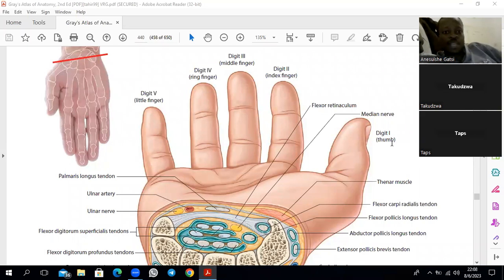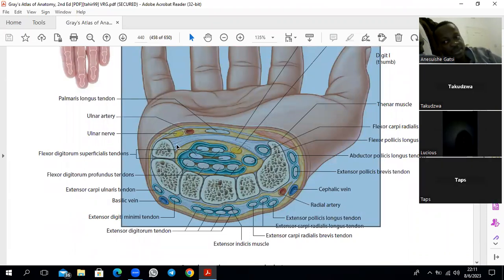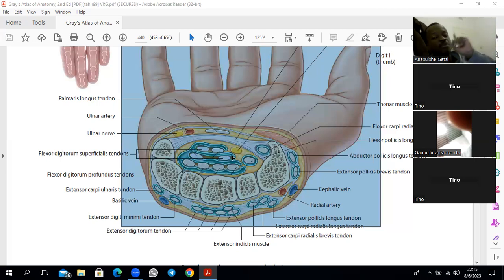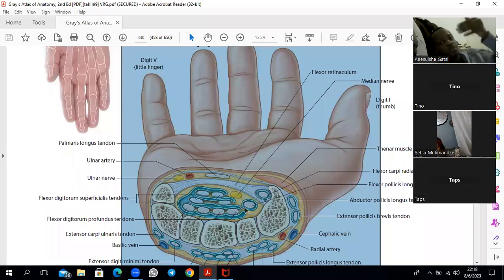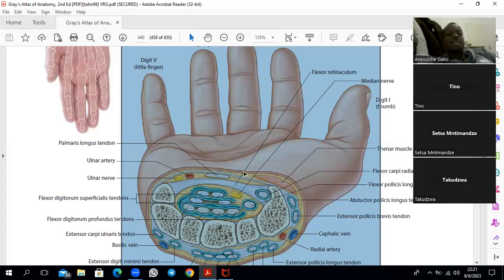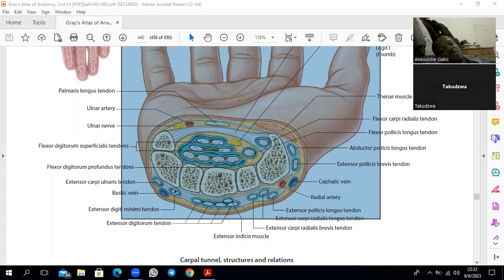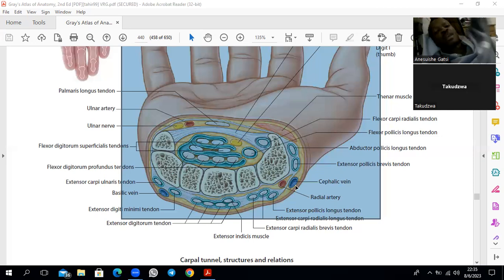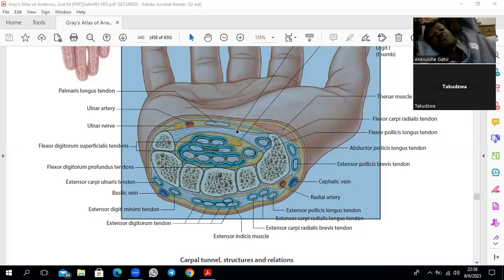Wrist region anatomy